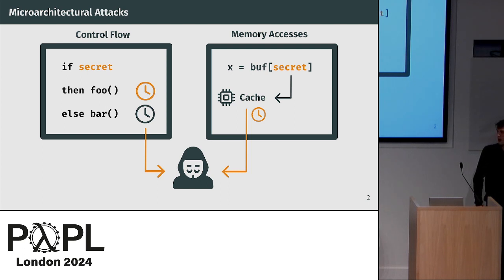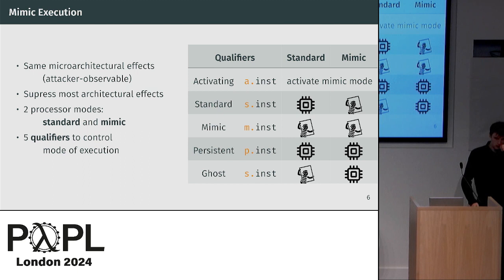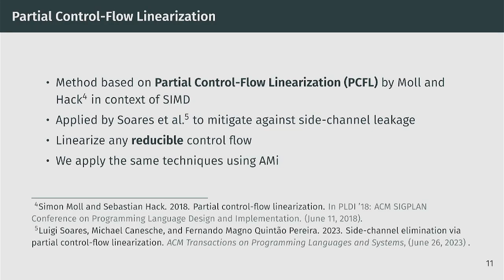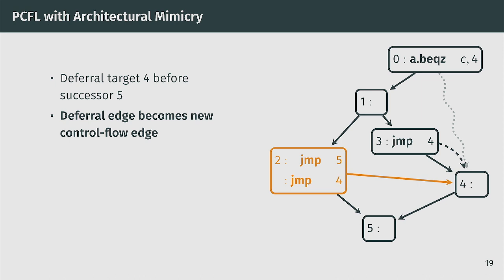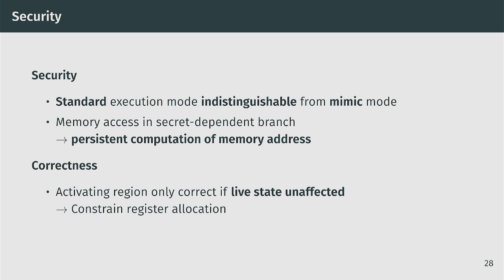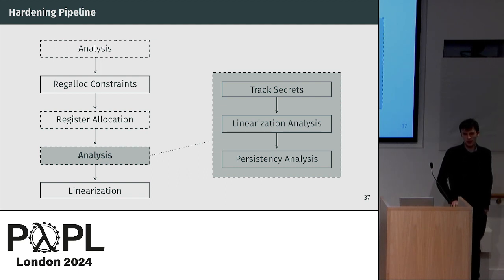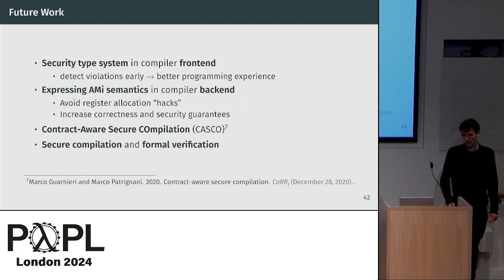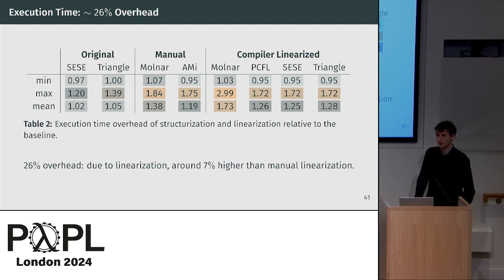[PriSC'24] Compiler Support for Control-Flow Linearization Using Architectural Mimicry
Daan Vanoverloop, Hans Winderix, Lesly-Ann Daniel, Frank Piessens

Architectural Mimicry (AMi) is a novel ISA extension that provides hardware support for hardening against software-based side-channel attacks where secret branch conditions are leaked through control-flow. This work extends AMi programming models to support more control-flow linearization patterns, and implements this in the LLVM compiler.